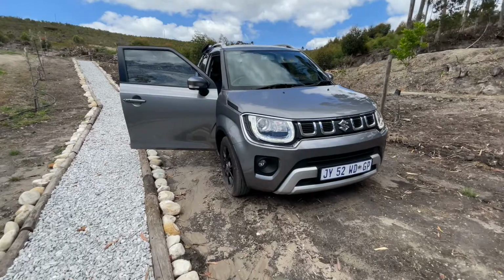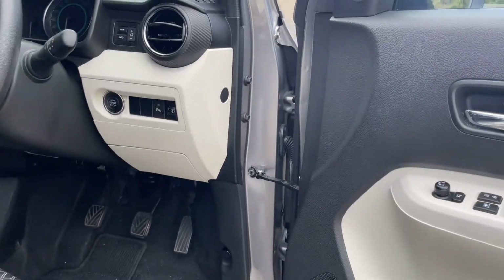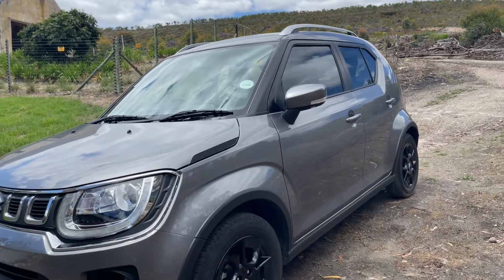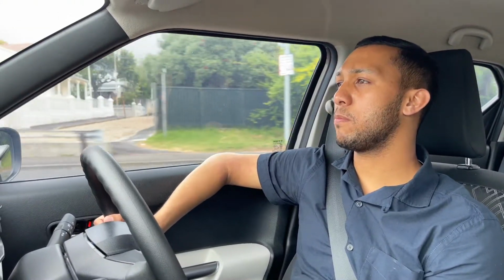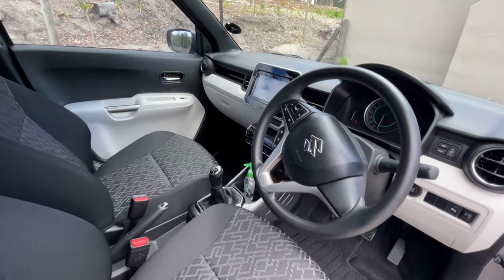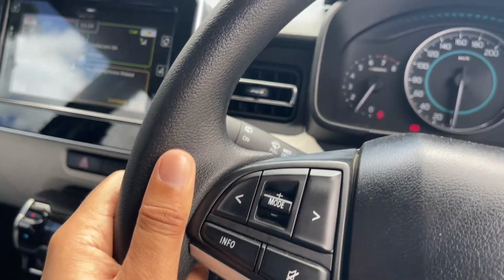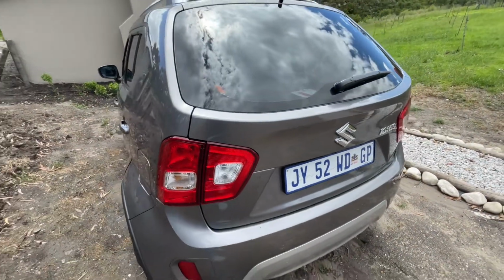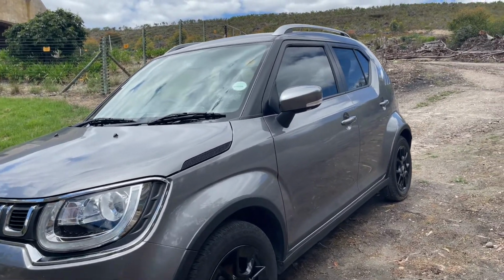Suzuki Ignis review - MINI SUV? Features on a Budget!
The Suzuki Ignis might not be the most fast or powerful car but, it is definitely comfortable and affordable. It has beautiful white and black interior and most importantly even though it may appear as a small car it is quite spacious inside.